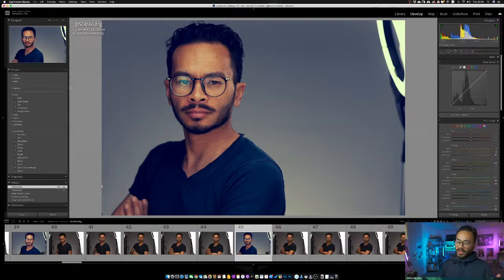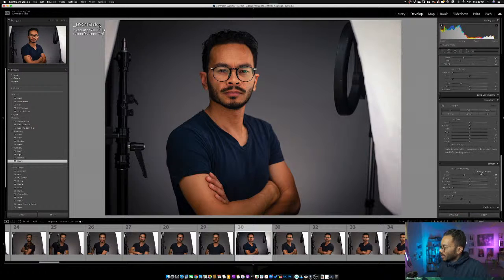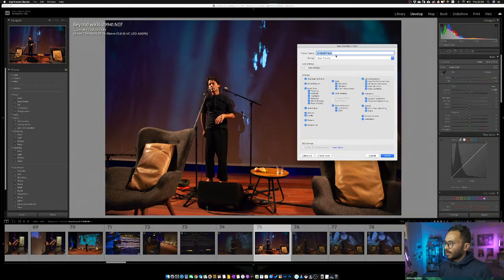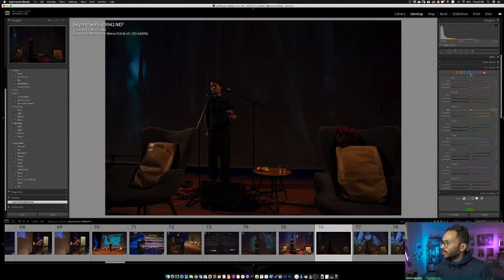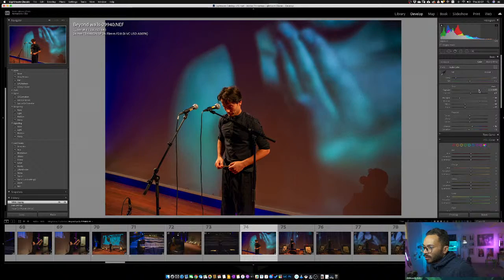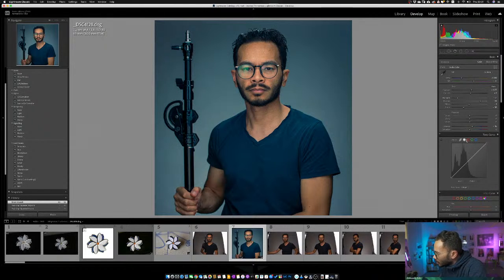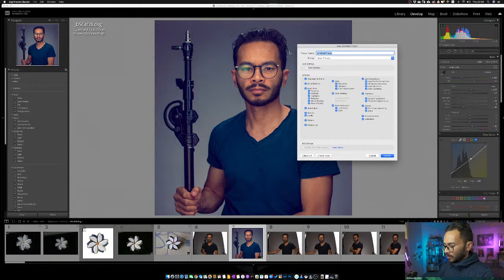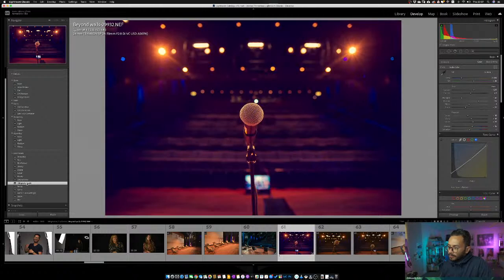Lightroom Class #2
Color: What you need to know about presets and making your own.